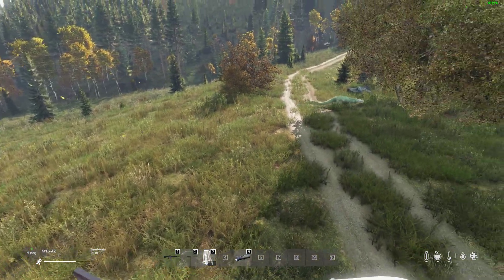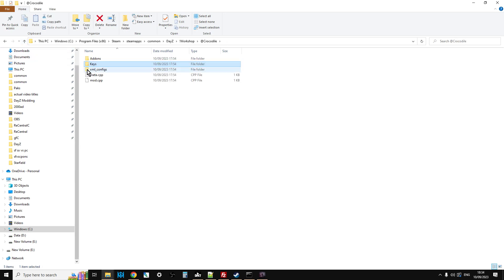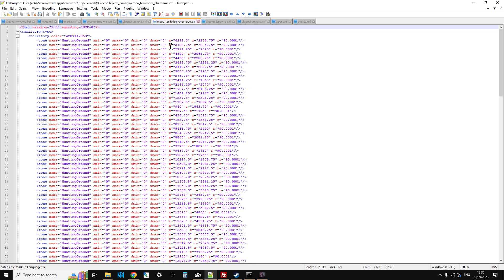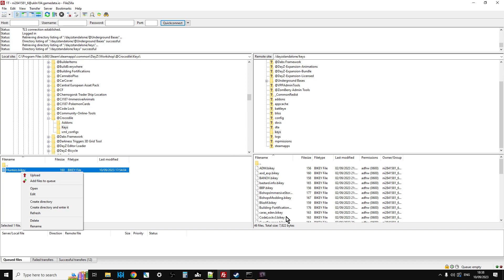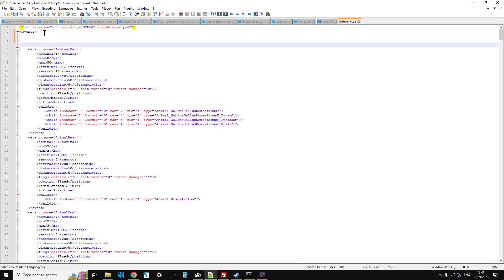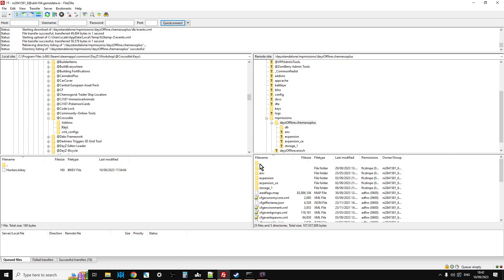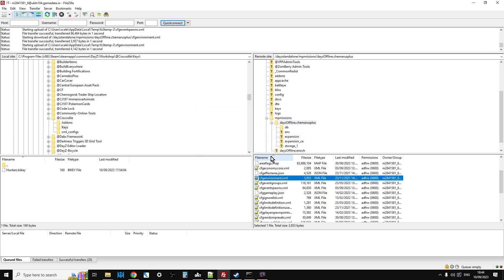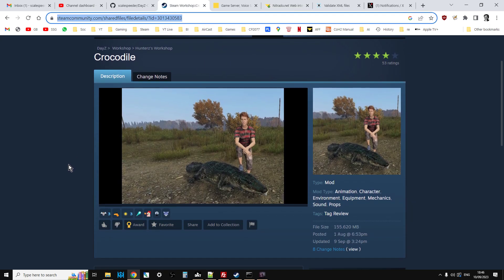How To Install DayZ PC Crocodile Mod & Mission Files By Hunterz On Your Custom Community Server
In this beginners guide tutorial video I show you how, and take you on the steps through, how to add the new DayZ Crocodile PC Mod by HunterZ onto your Private Custom Community Server, in this example a Server hosted by Nitrado.
The above info was believed to be correct as of DayZ Update Patch 1.22, Sep 2023.
Thanks, Rob.